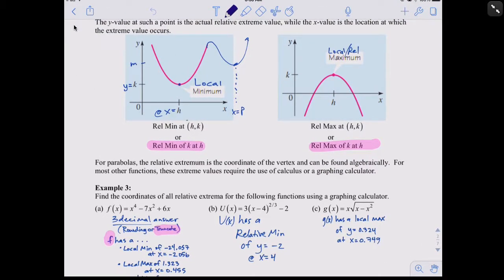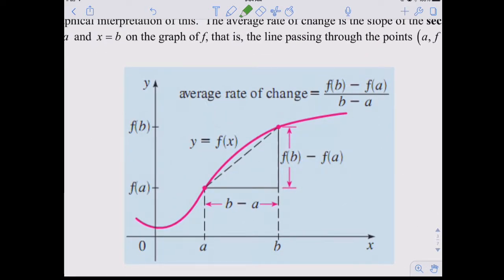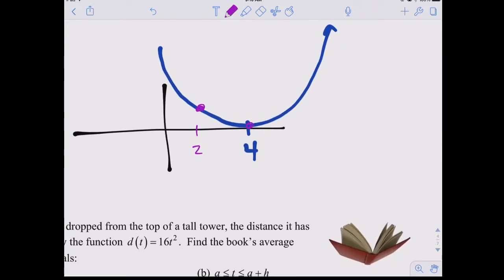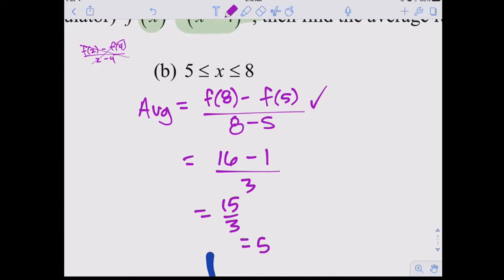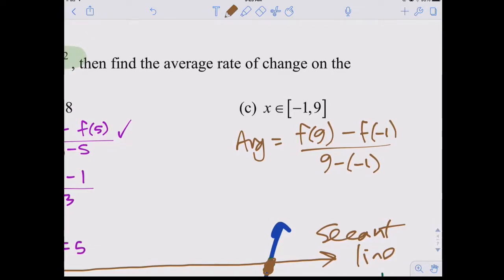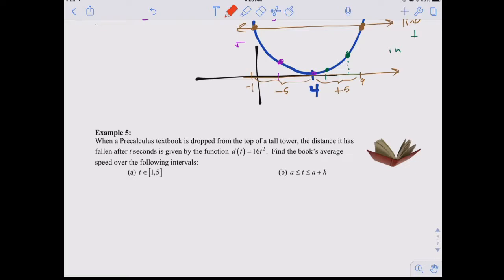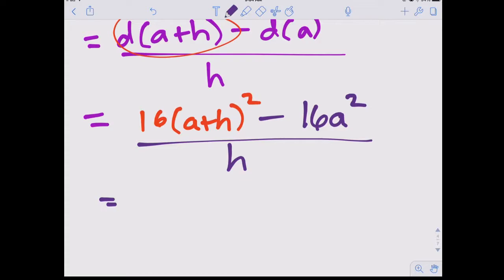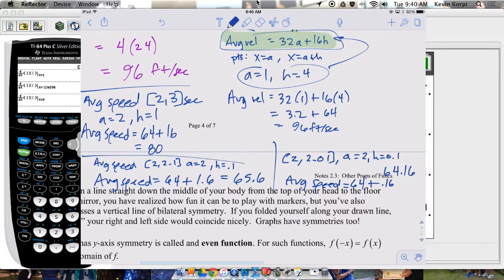Precal 2.3 Ex 04-05